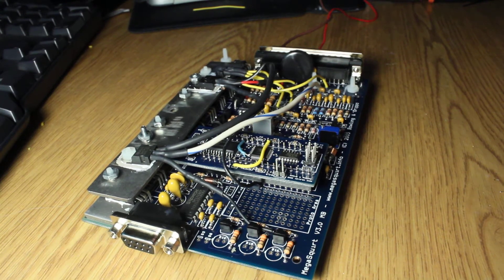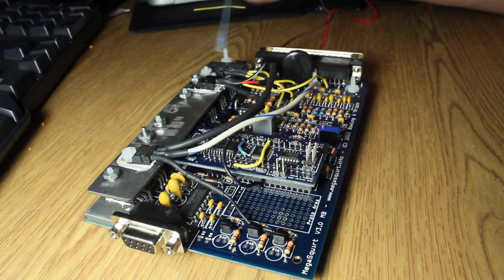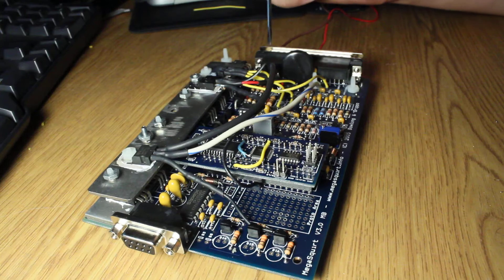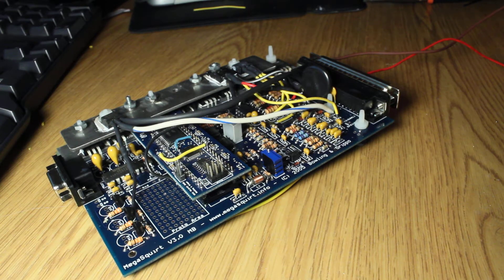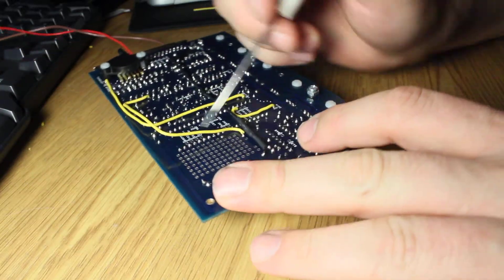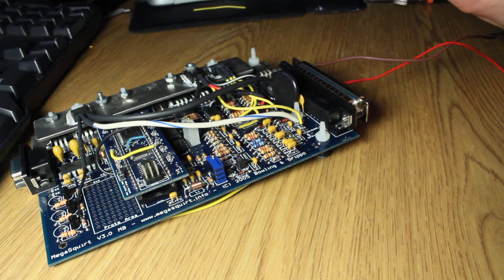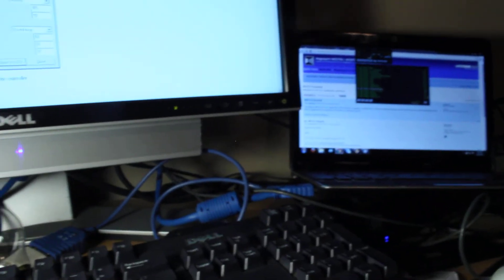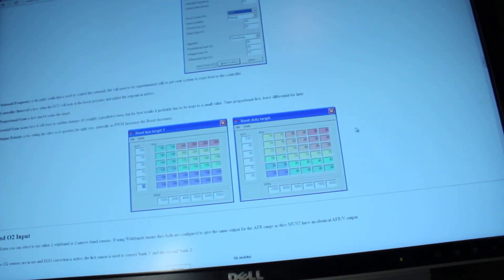Evan's Megasquirt Build Ep 6 - Boost Control Hardware Mod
Adding a Boost Control Transistor to the Megasquirt 3.0 Main Board with MS2